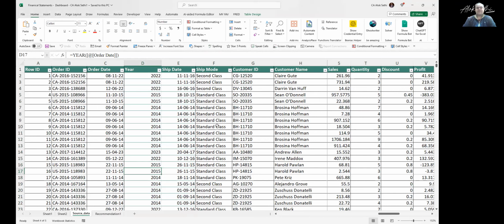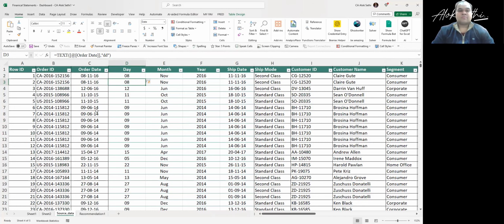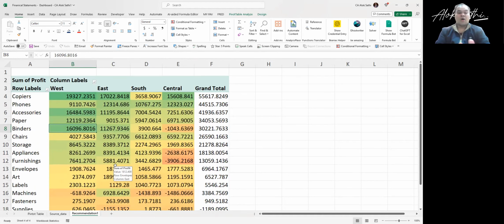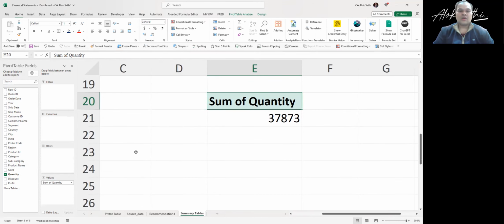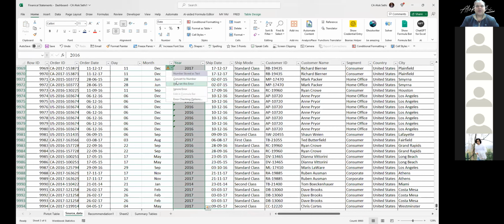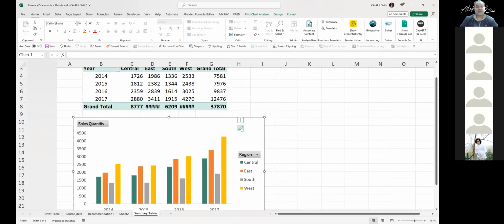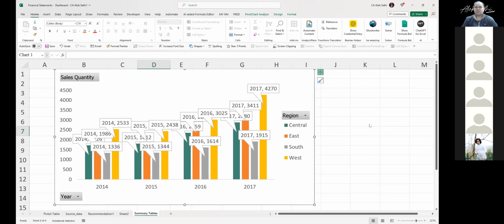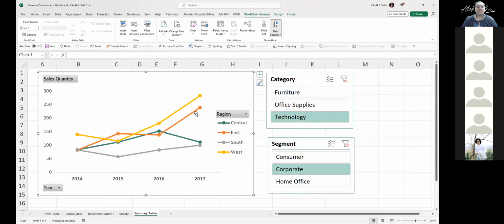Mastering Business Analytics - Part 2 || CA Alok A Sethi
Unlock the power of data with our latest YouTube video on Business Analytics using Excel! 🚀
Whether you're a business professional, entrepreneur, or student, this tutorial will take you on a journey to harness the full potential of Excel for data-driven decision-making.

In this video, we cover:
🔍 Introduction to Business Analytics and its significance
📈 Key Excel functions for data analysis
📉 Creating dynamic dashboards and reports
📊 Pivot tables and charts for insightful visualization
📑 Data cleaning and preparation techniques
💡 Advanced tips and tricks for efficient analysis

Ready to take your Excel skills to the next level and elevate your business insights? Join our exclusive Excel Course today!

Your feedback is crucial in shaping our future content.

Let's grow together and empower ourselves with the skills needed for success in the data-driven world!